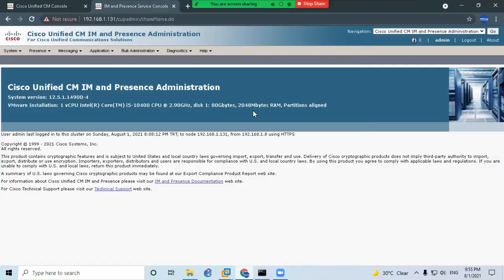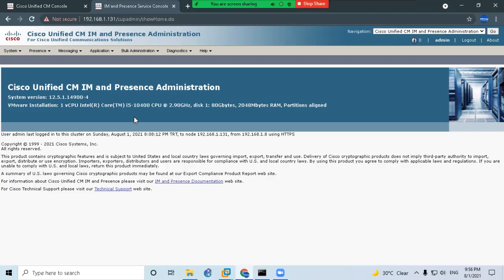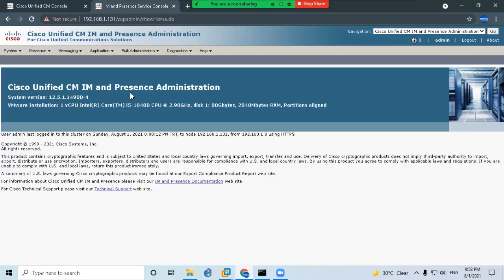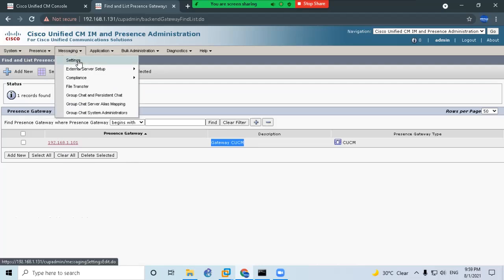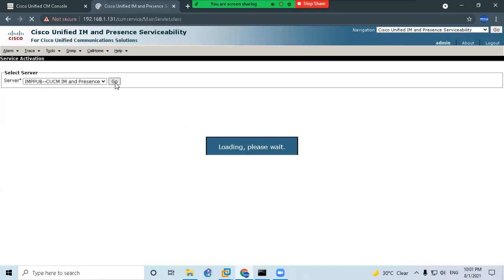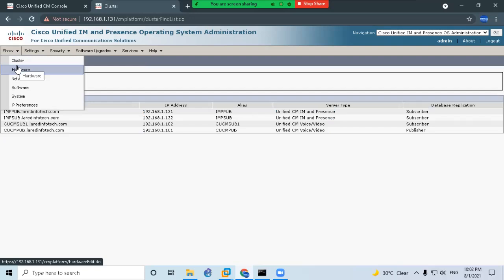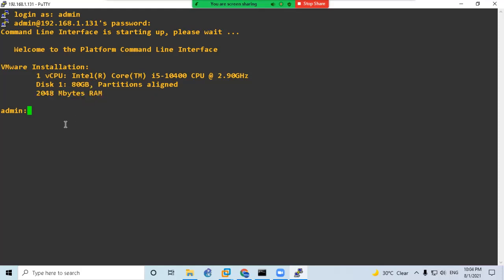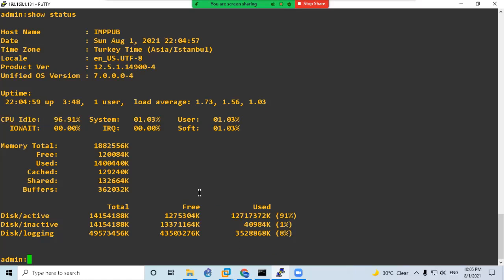Introduction to the GUI and CLI - Cisco IM and Presence